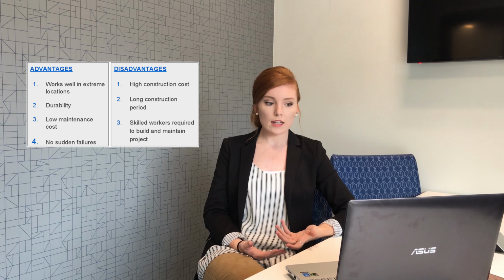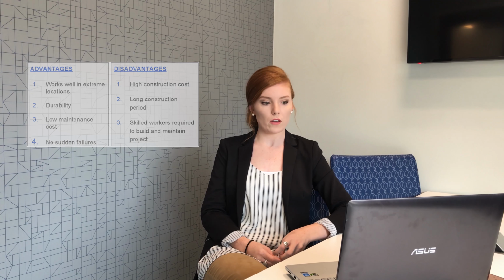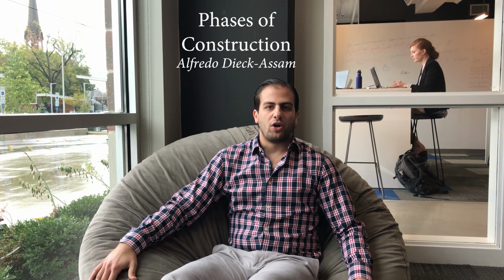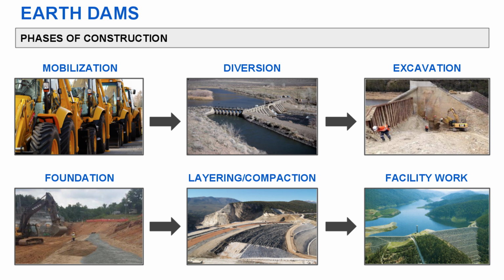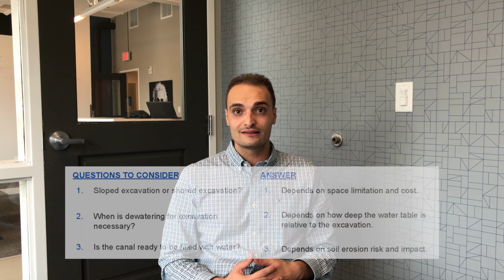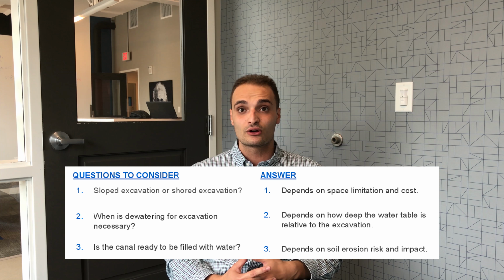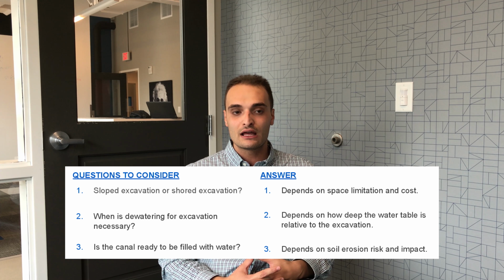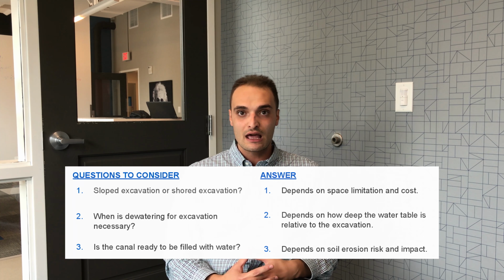CEE 525 Group 8 Case Study 2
CEE 525 Group 8 Case Study 2 Video.